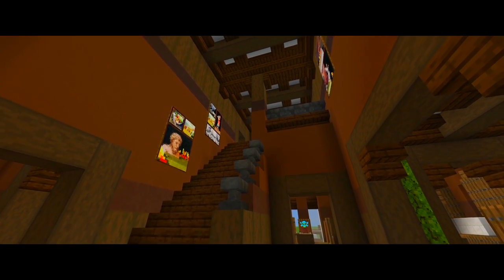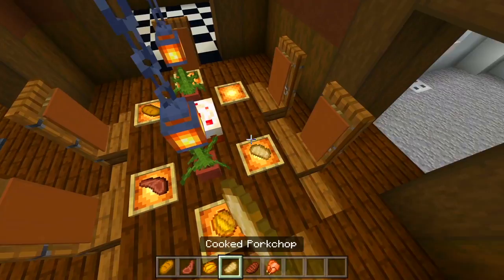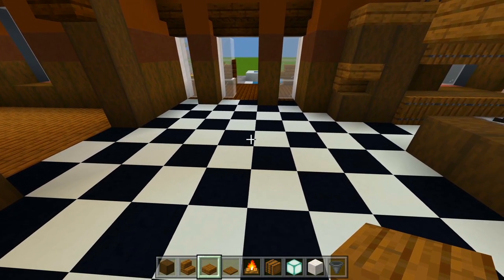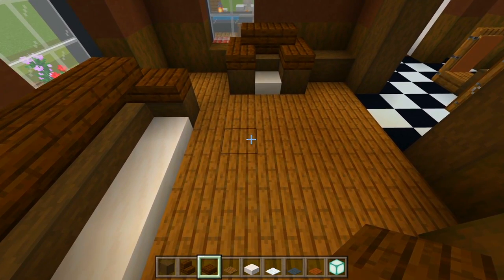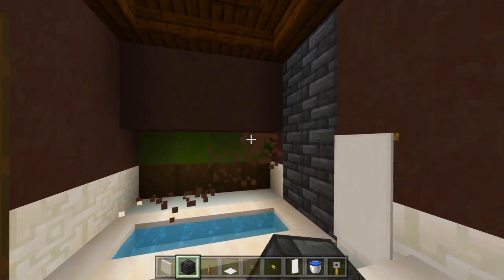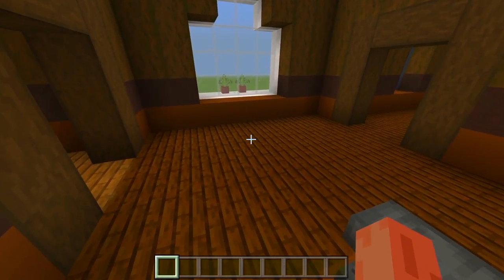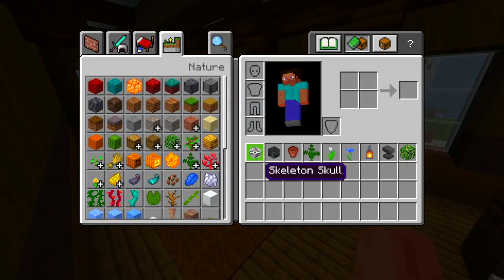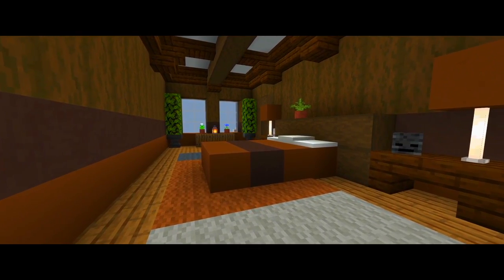Minecraft: How to Build a Large Traditional House 5 | PART 6 (Interior 3/4)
Here in part 6 for this step by step minecraft tutorial on how to build a large traditional house, I will be showing you how to do the interior furnishings for the first floor of the house, and some of the second floor.